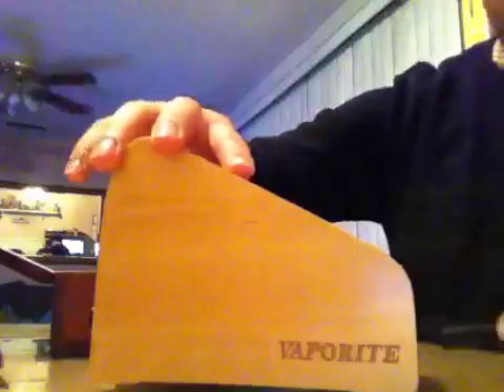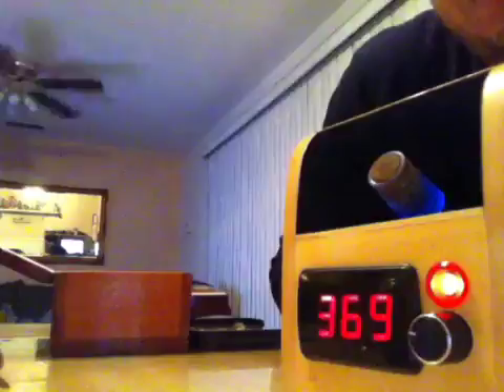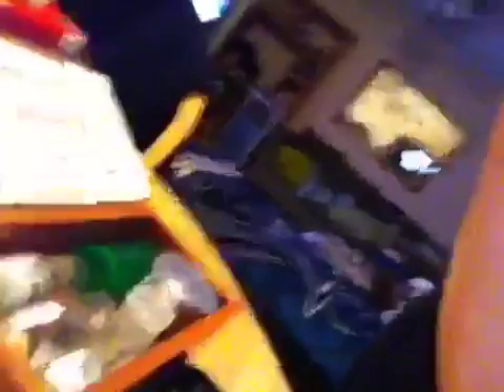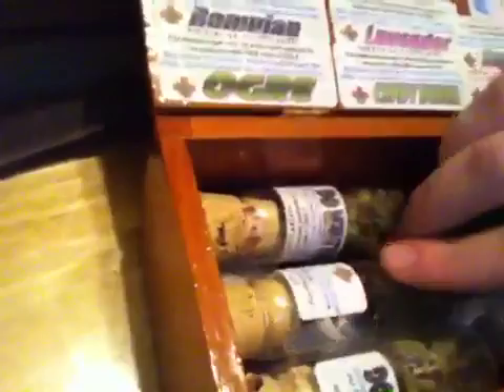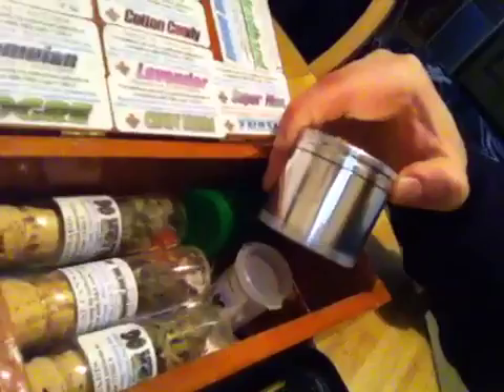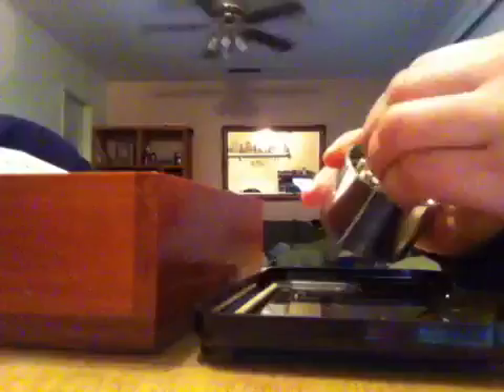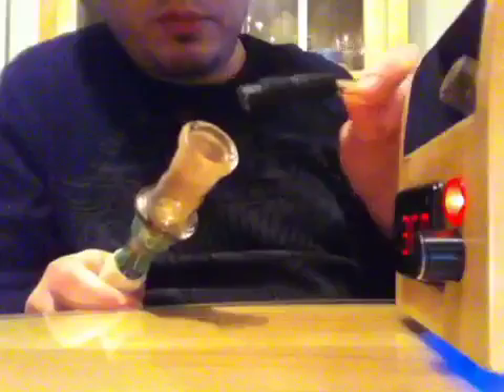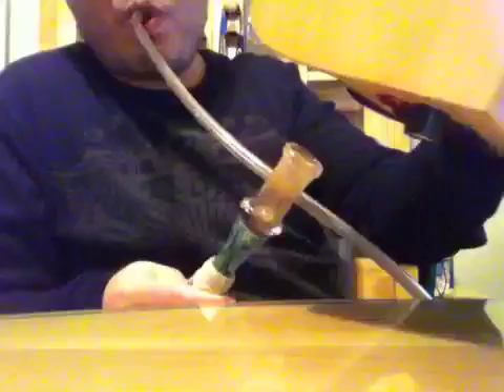Vaporizer 101 for Medical Marijuana use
How to effectively use a basic vaporizer for you medical marijuana use, using a vaporizer you avoid all the harsh carcinogens and tars from marijuana smoke so it is a much healthier way to use it. I forgot to mention that after every toke you want to use your packing stick to stir your bowl and increase your toke size.